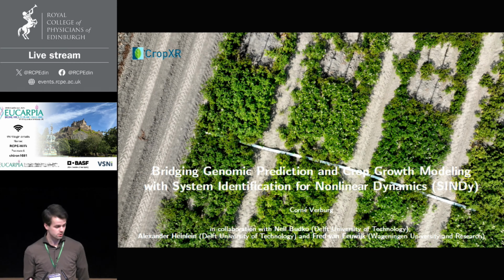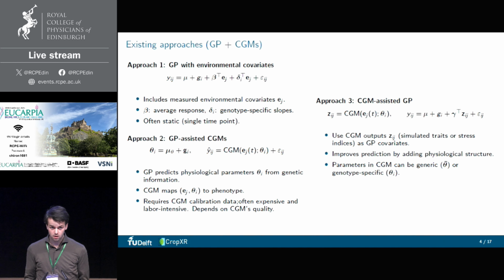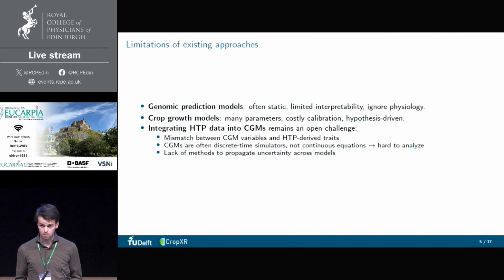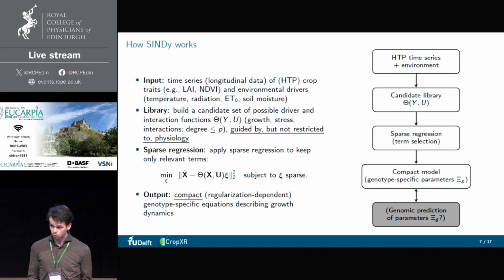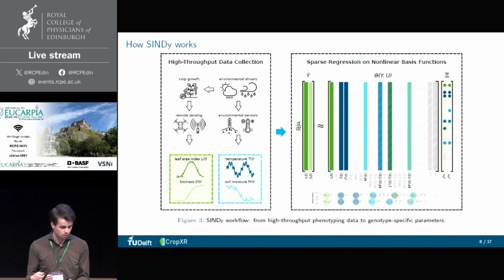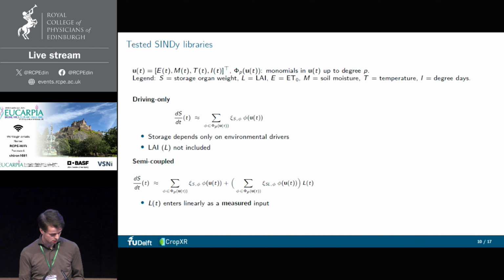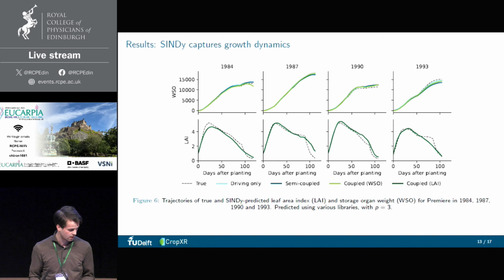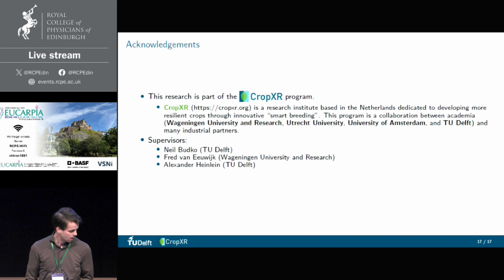Corné Verburg 'Bridging Genomic Prediction and Crop Growth Modeling with System Identification ...'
Corné Verburg
Bridging Genomic Prediction and Crop Growth Modeling with System Identification for Nonlinear Dynamics (SINDy)